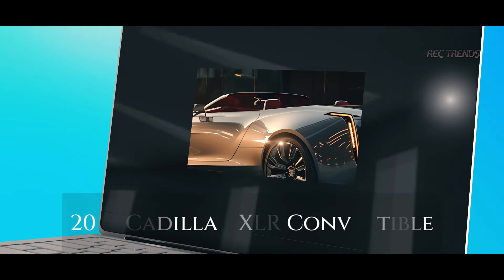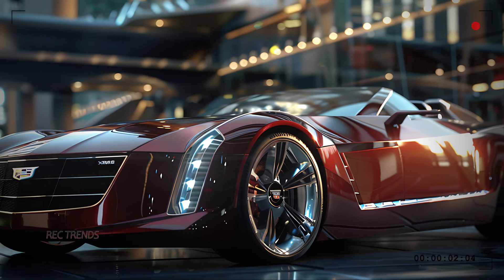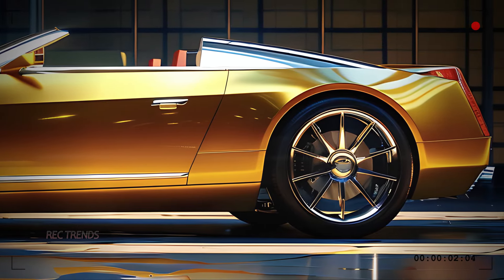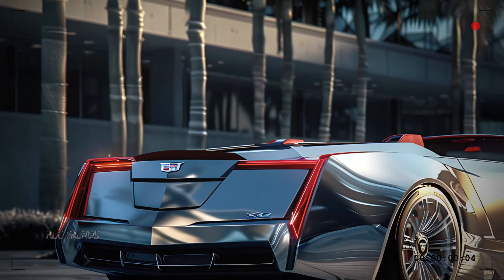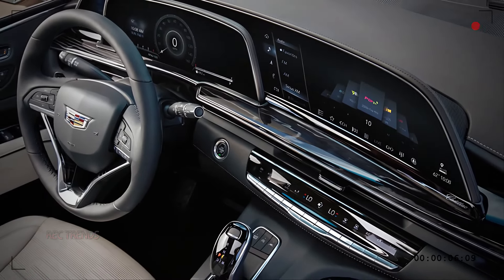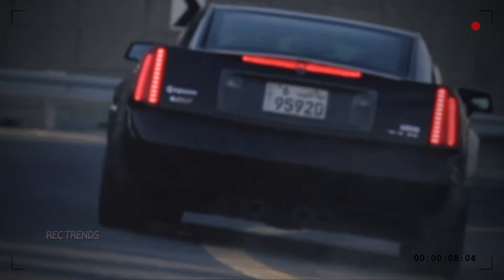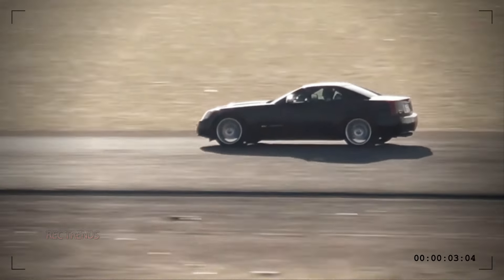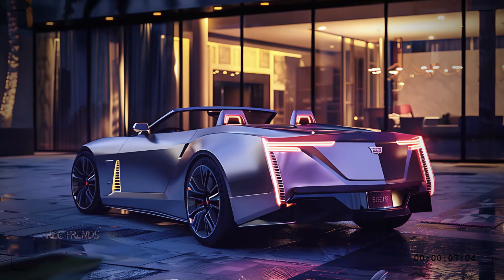2025 Cadillac XLR Convertible Finally Unveiled - Prepare to Be Amazed!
2025 Cadillac XLR Convertible - Today, we're diving into the luxurious and powerful 2025 Cadillac XLR Convertible. This stunning vehicle combines classic elegance with modern technology, making it a true masterpiece. Join us as we explore its exterior design, interior features, performance, and cutting-edge technology.

Until next time, drive safe and enjoy the ride!